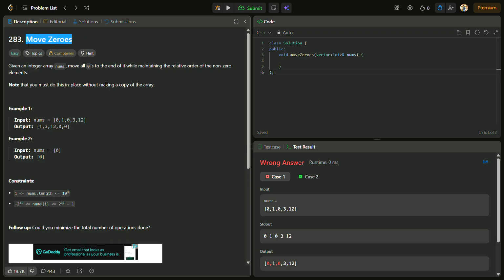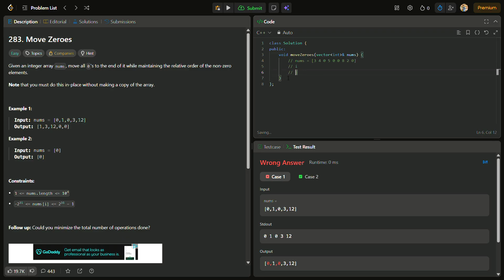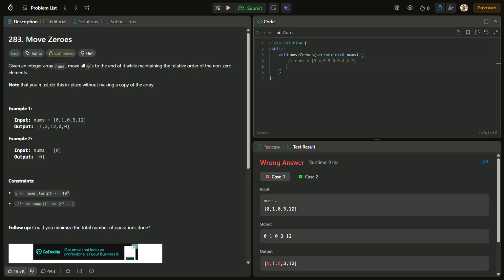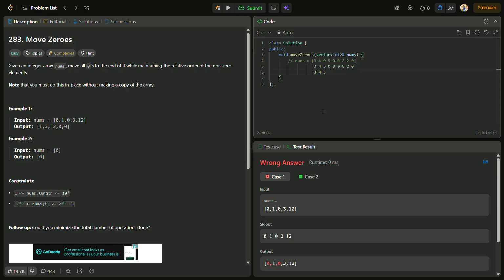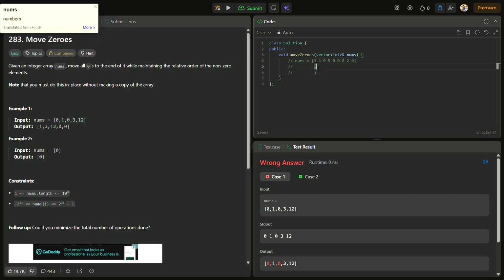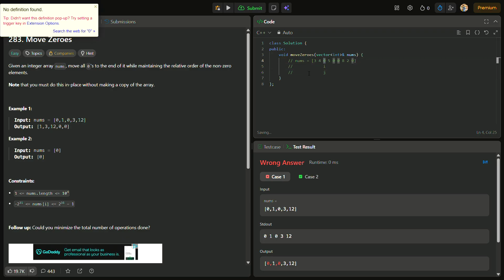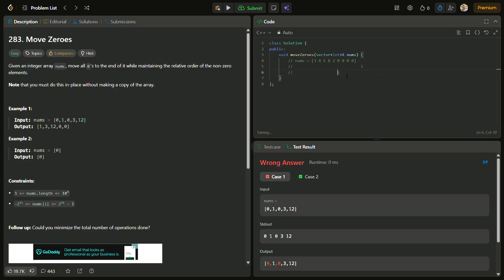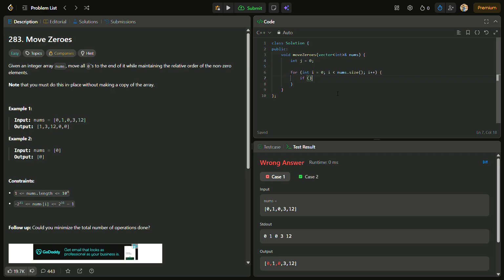Move Zeroes LeetCode - 283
🚀 DSA Challenge #011

Problem: Move Zeroes
Platform: LeetCode

Today's goal wasn't just to solve the problem—it was to stay consistent.

Every day:
✅ 1 DSA Problem
✅ Better logic
✅ One step closer to FAANG